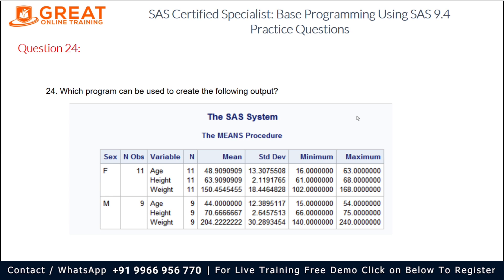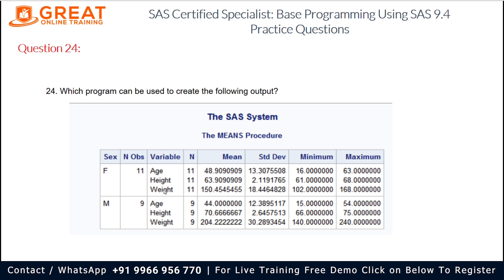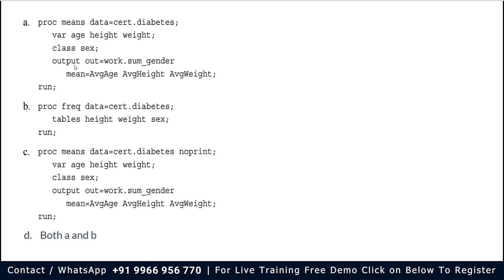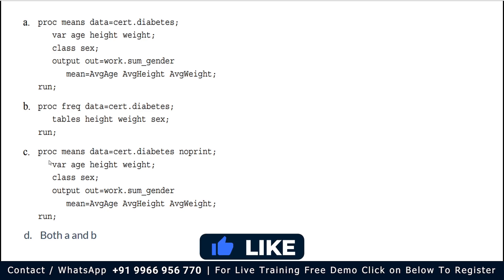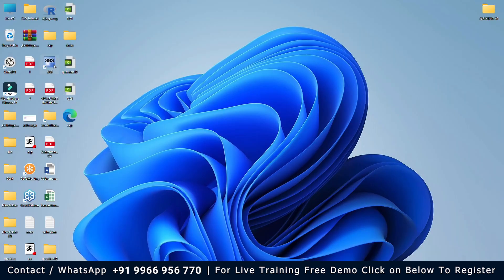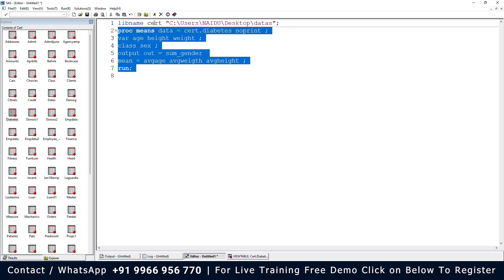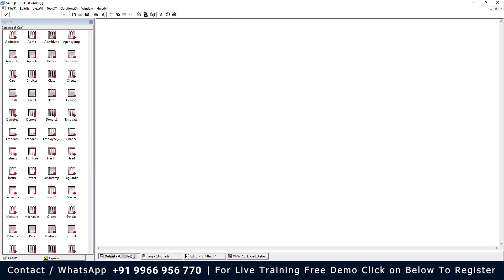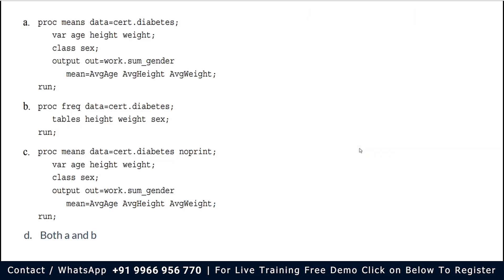SAS Certification Question - 24 | Great Online Training